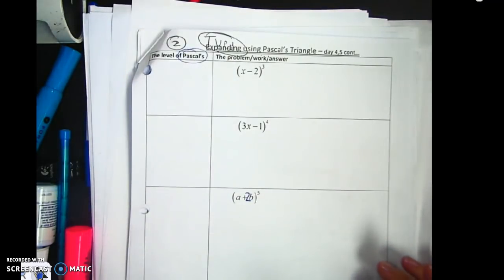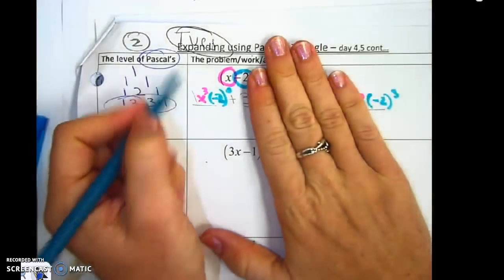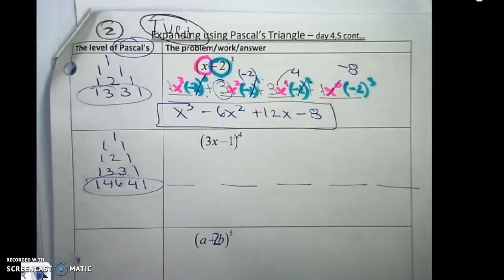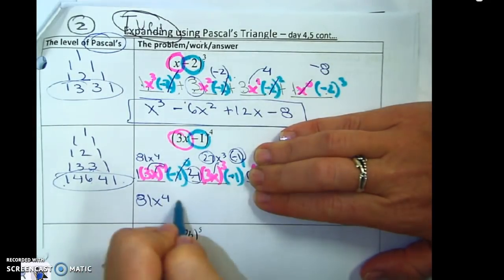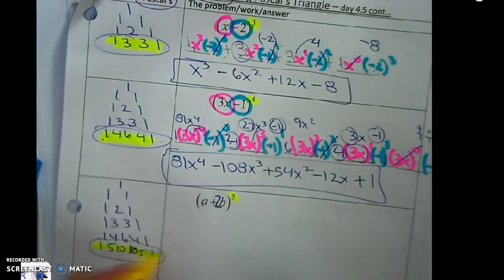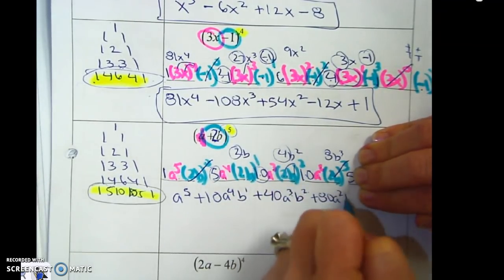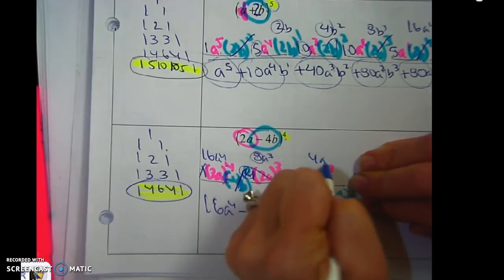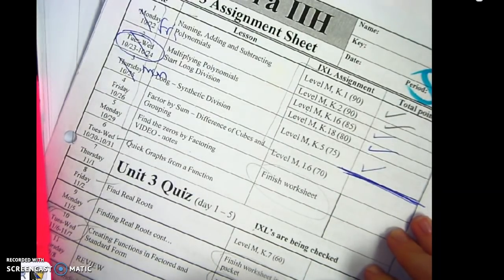Mulitplying using the Binomrial Theorem (Pascal)